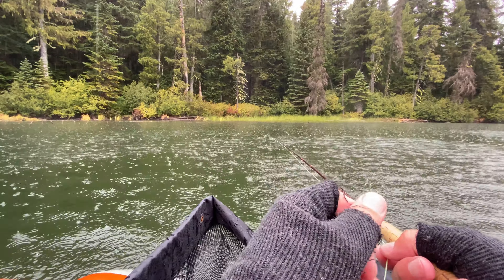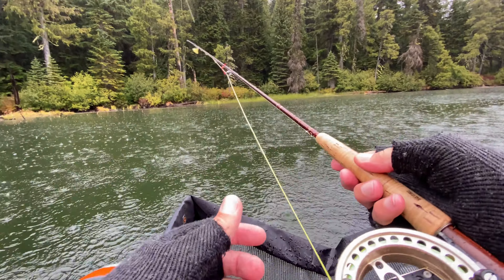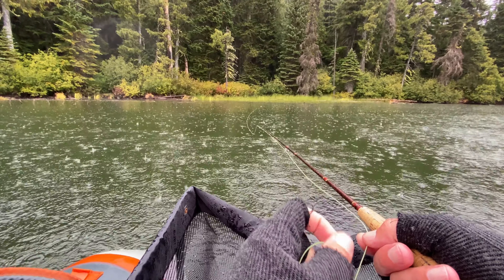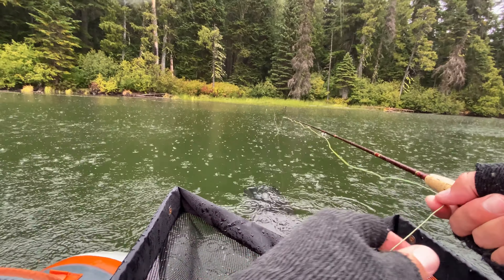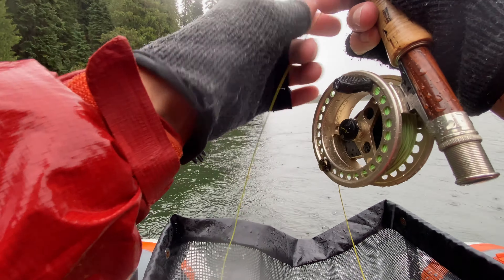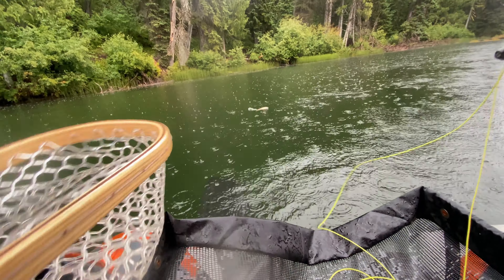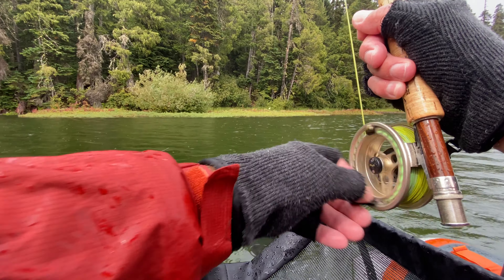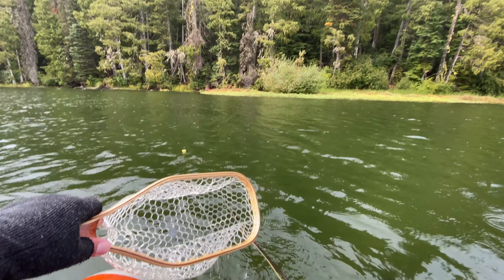Here’s Proof that Fly Fishing in the Rain Produces Big Fat Rainbow Trout - I’M SOAKED!!